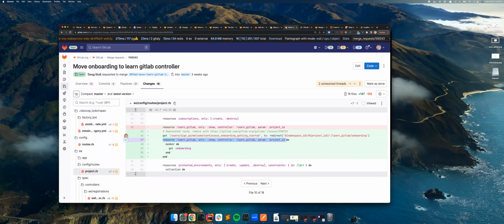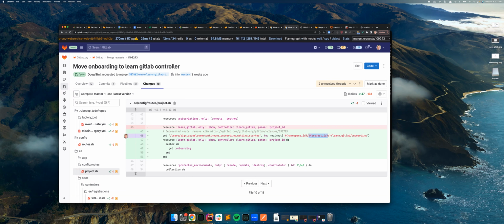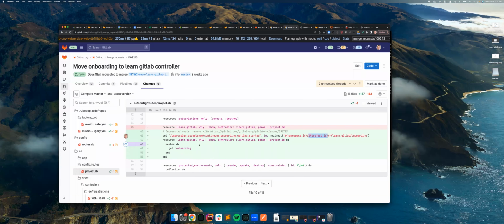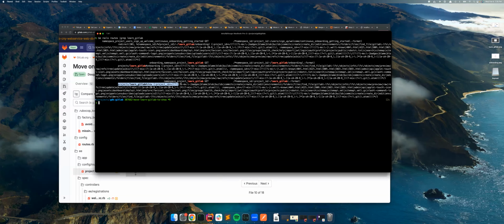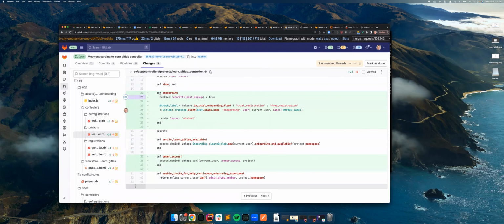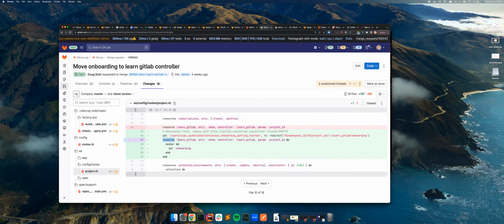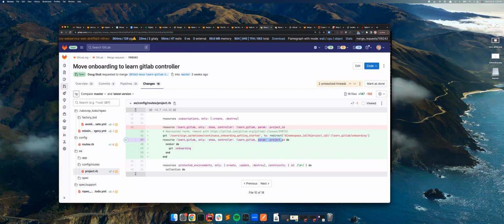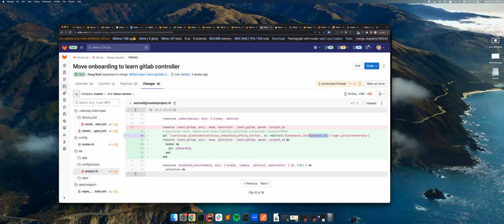Growth - Lightning Talks - Rails Routing